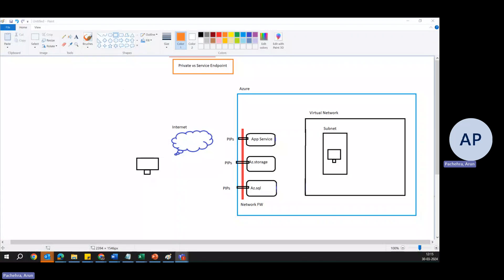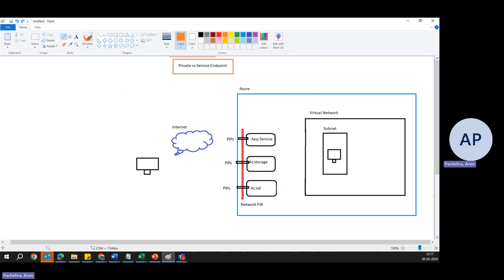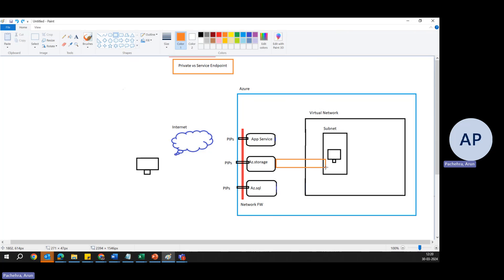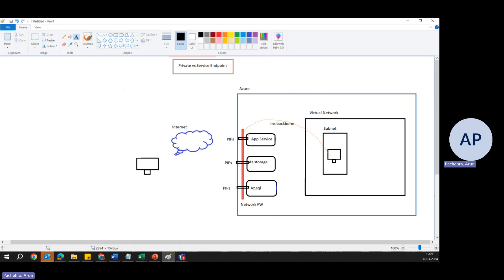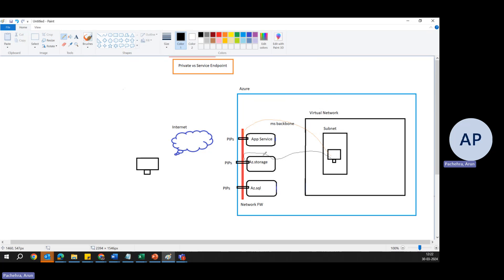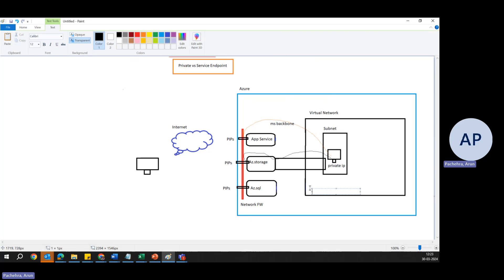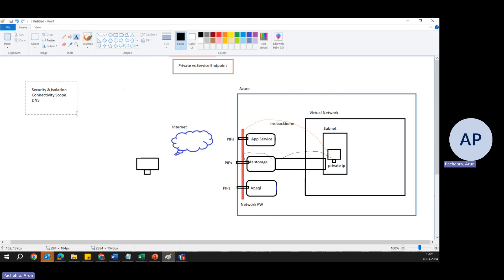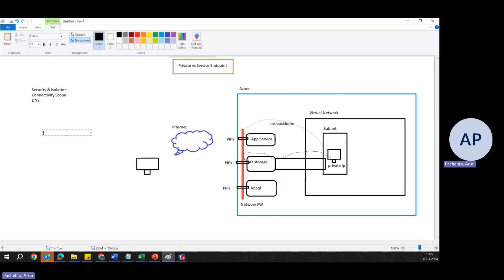Azure Service Endpoint Vs Private Endpoint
The primary difference between private endpoints and service endpoints lies in their network configurations.
With private endpoints, both the virtual machine and the storage account have internal IPs/network interfaces in the same VNET, ensuring that traffic remains entirely within the VNET, bolstering security.
In contrast, with Service Endpoints, only the virtual machine is equipped with an internal IP, and it simply takes an optimized route and more direct route to connect to the public IP of the storage account.
Importantly, this route stays within the Azure Backbone, eliminating the need to traverse the public internet. However, it’s worth noting that this approach may be perceived as less secure in comparison to Private Endpoints, where traffic is confined entirely within the VNET and never leaves it.